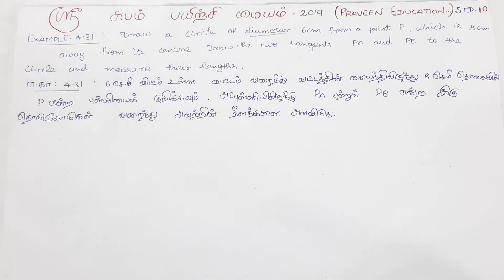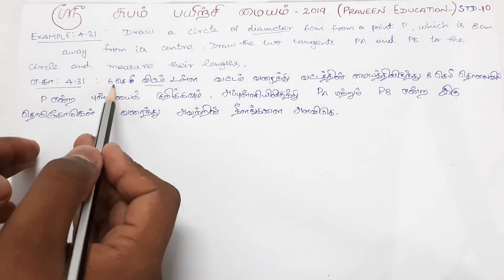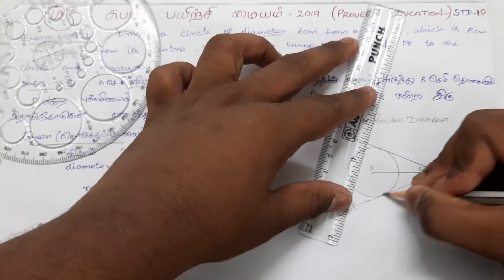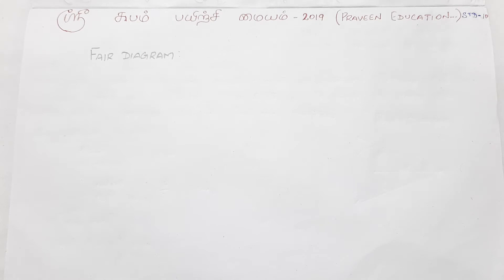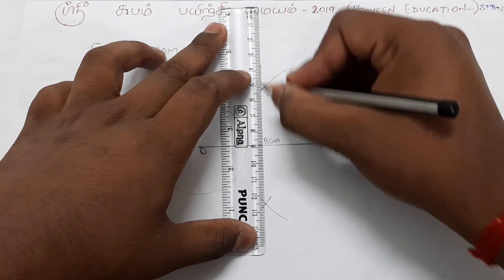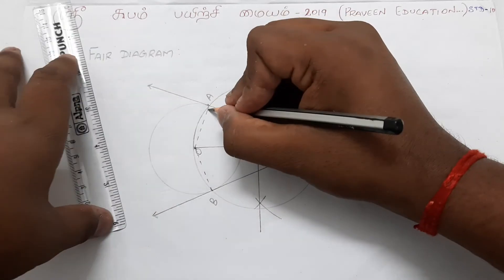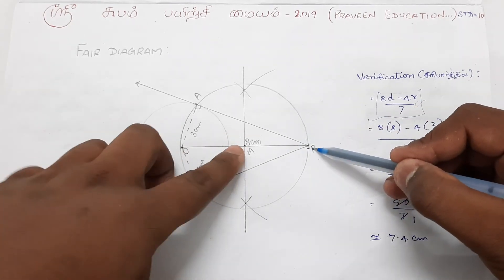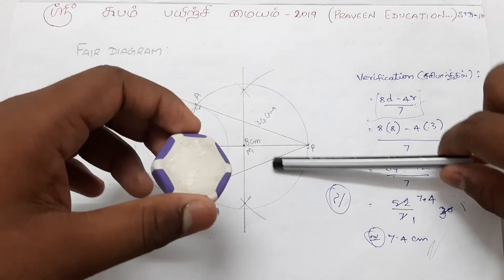Std 10 Geometry Example (4.31)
In this video we effectively teaches the practical geometry in simple and legible way.